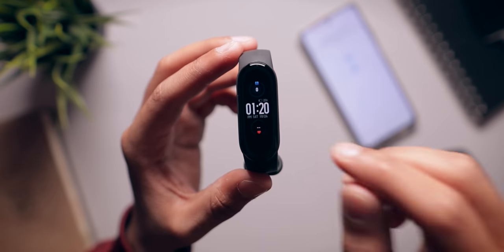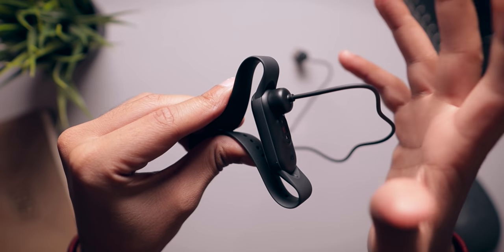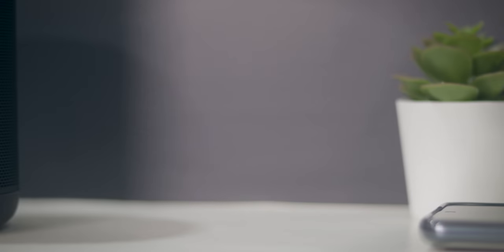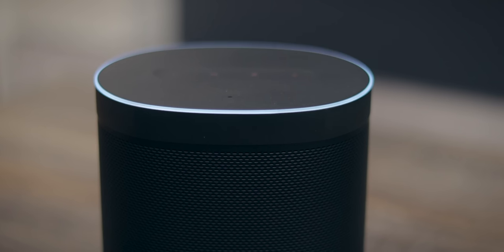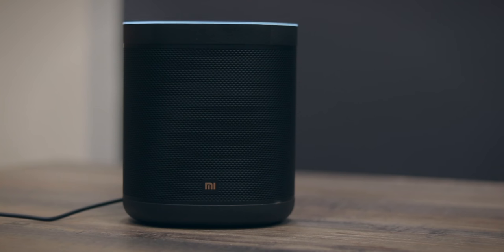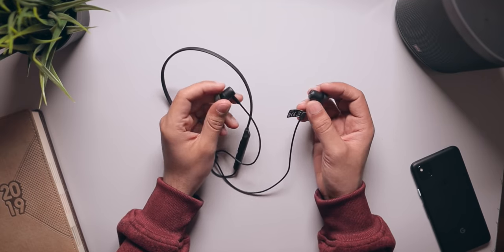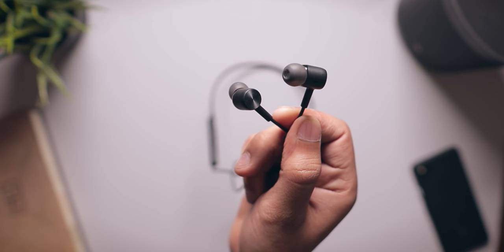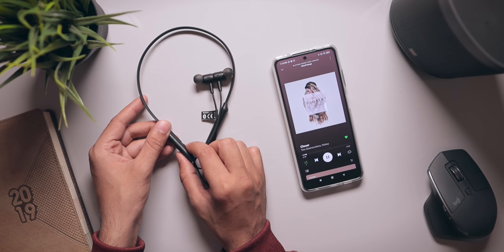Mi Band 5, Mi Smart Speaker and More from Xiaomi! *GIVEAWAY*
Xiaomi has been expanding its product portfolio in India by launching some awesome products like Mi Band 5, Mi Smart Speaker, Redmi Sonicbass Earphones, Redmi Earbuds 2C and more. Today in this video let us check out Mi Band 5, Mi Smart Speaker and Redmi Sonicbass earphones.

2. Like this video